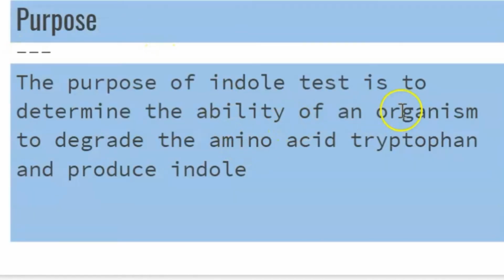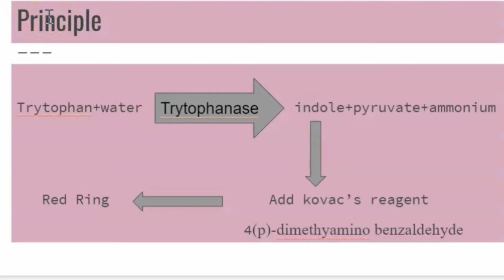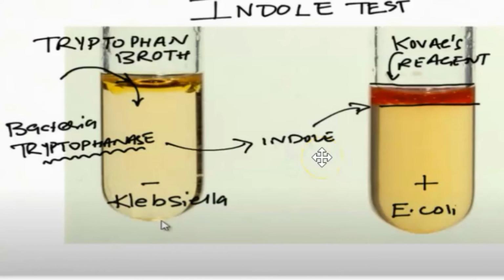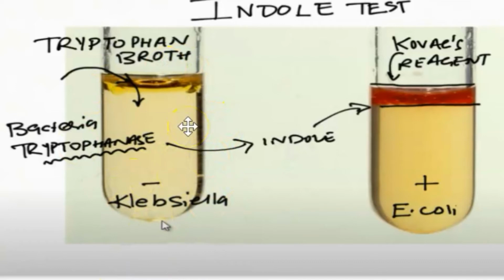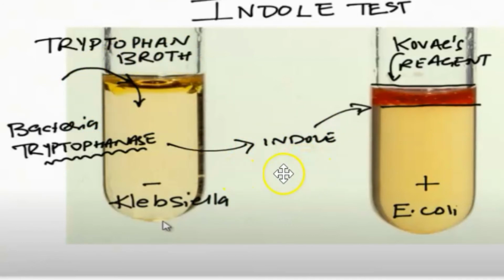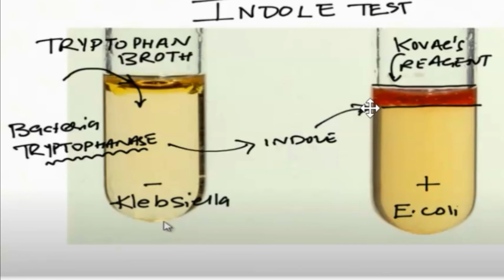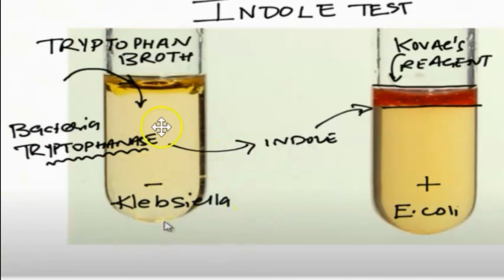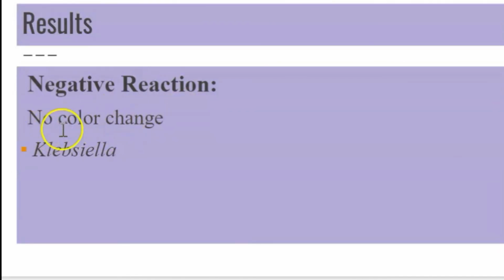Indole Test|principle|procedure|results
Hi students, how are you, i hope you are all good

 In this lecture you will learn about indole test in detail
It is the most commonly used biochemical test in microbiology lab

Here is the link of this presentation for your exams, vivas, assignments, presentations

Happy Learning😊